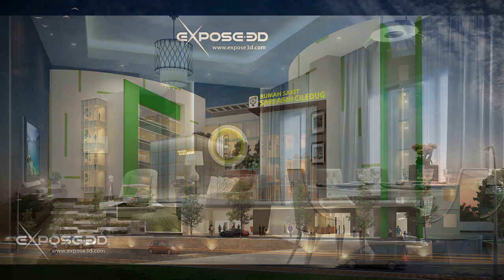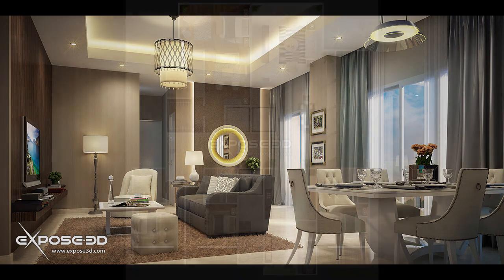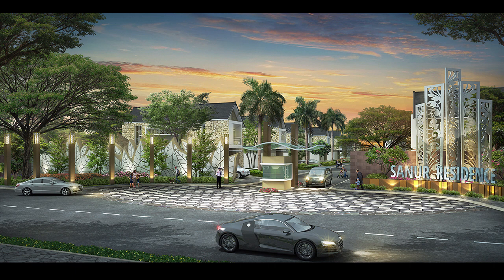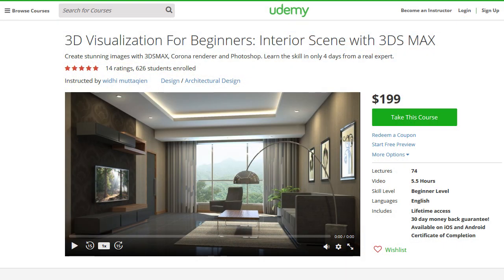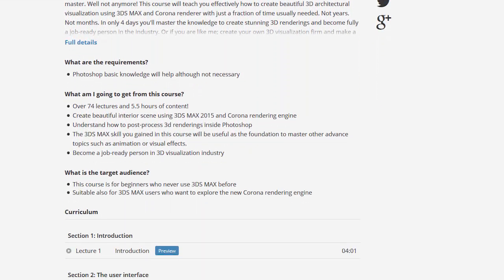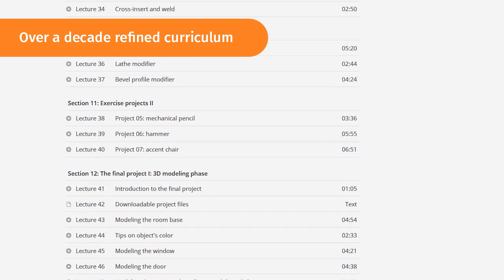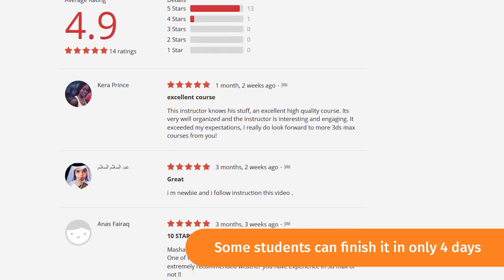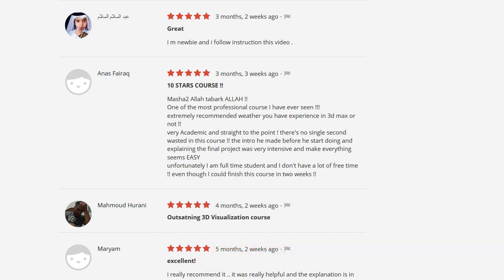3D Visualization for beginners | Learn 3ds Max, Corona and Photoshop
If you want to learn Computer Graphic skills such as: Photoshop, Illustrator, Krita, Blender and 3ds Max, step-by-step from basic to advanced, then you should check out my